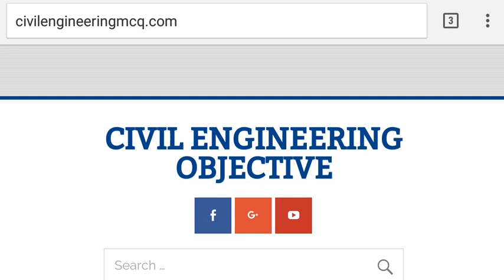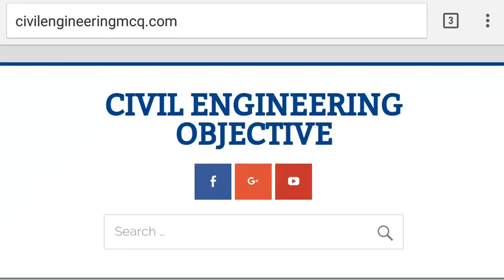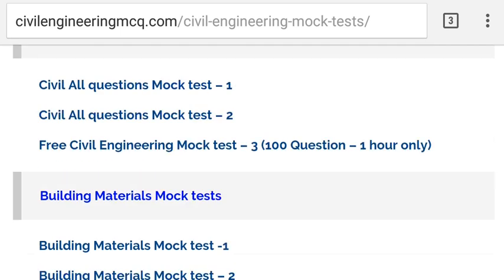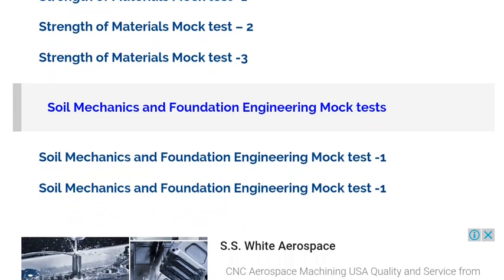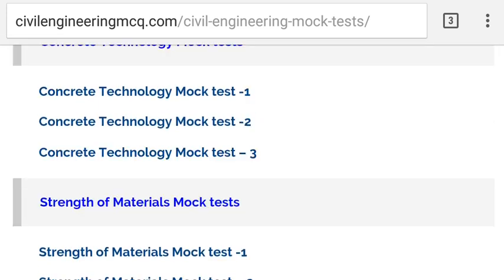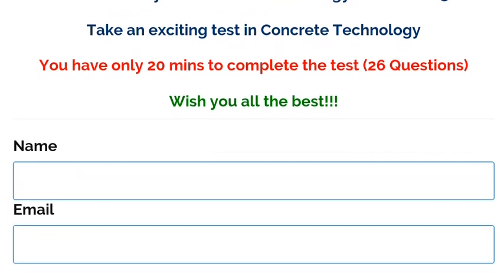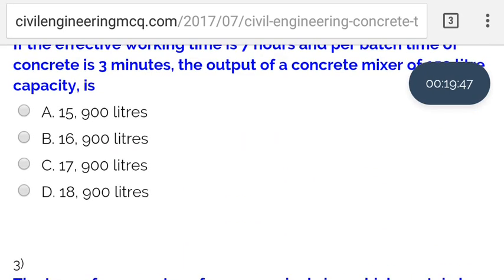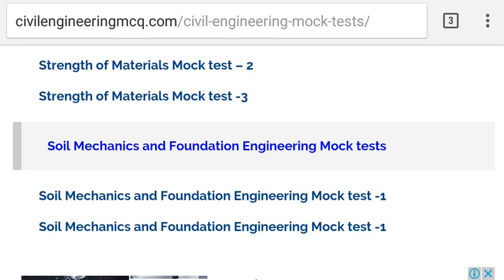Free Civil Engineering Online Mock Tests || Subjective Wise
We shared a link for accessing different kind of mock tests in Civil Engineering subjects.

Civil Engineering tests

Gate CIVIL Engineering online mock tests free

Civil Mock tests free

Online Basic Civil Engineering tests

Junior Engineer Civil Mock tests

ESE Civil Mock tests free

ssc je online mock test free

civil engineering mcq questions pdf

free online mock test for ies civil engineering

civil engineering test papers

civil engineering exams for government jobs

civil engineering test books

online civil engineering test

ssc je civil exam papers pdf